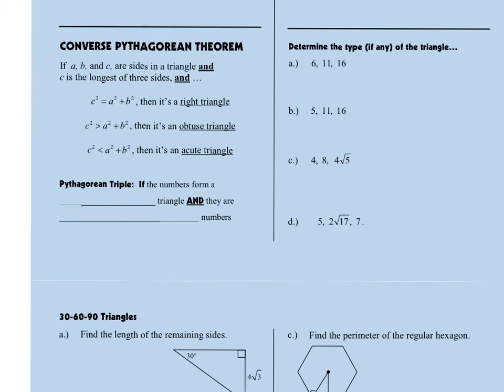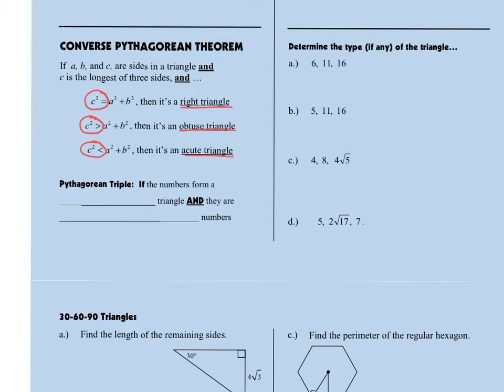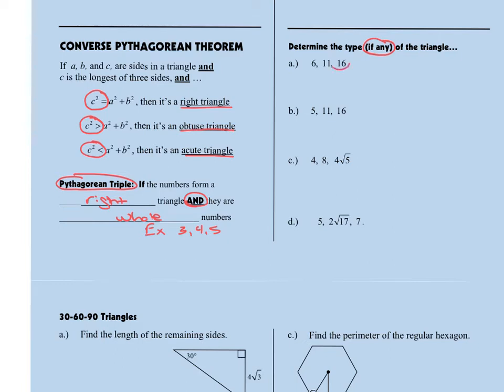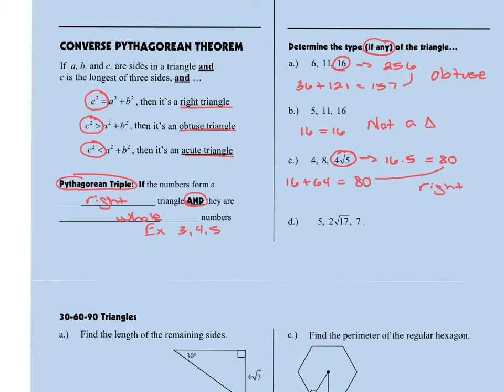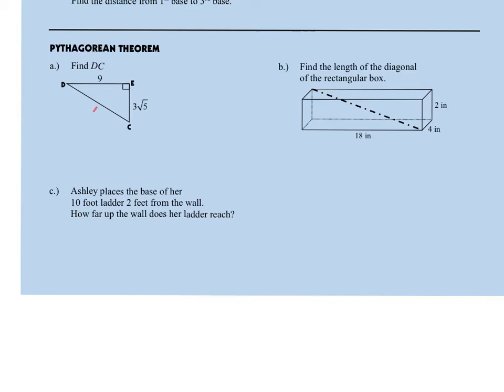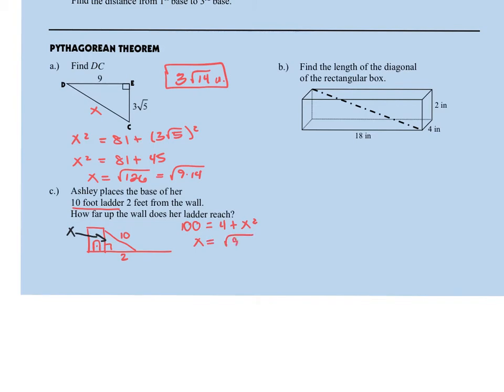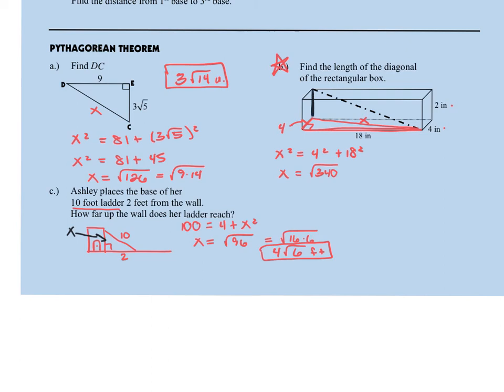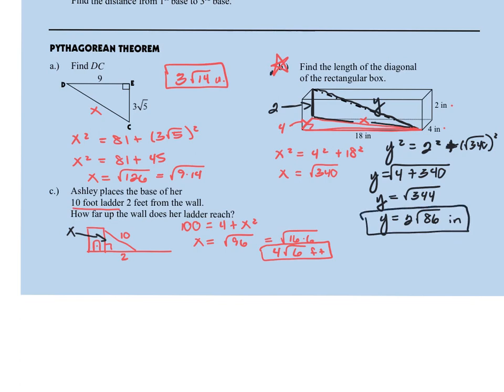8.2 Pyth Thm & Its Converse